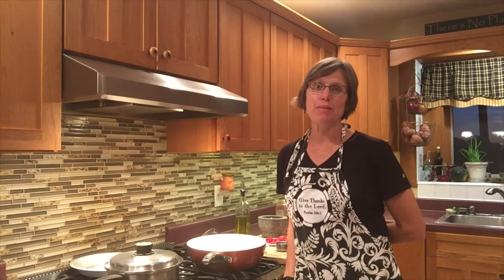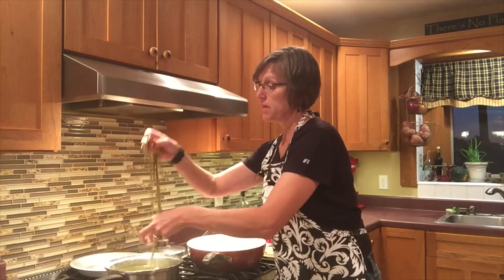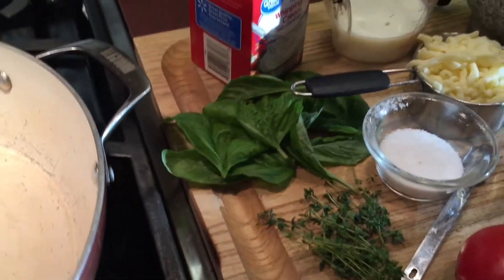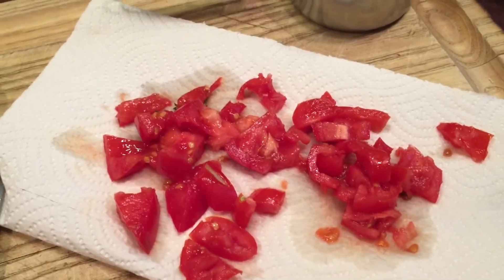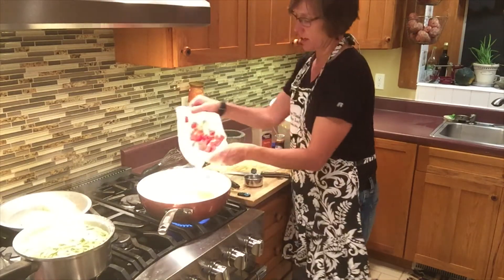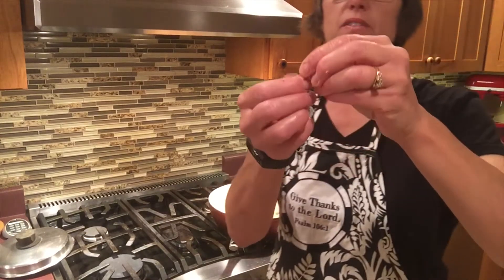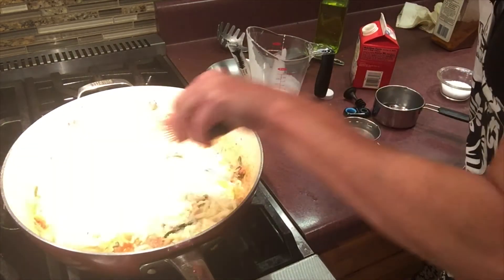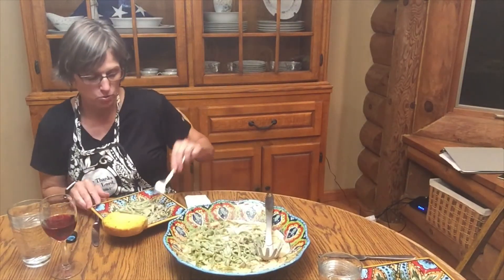Shrimp Pasta with Creamy Mozzarella Sauce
No need to pay expensive prices at Italian restaurants. This pasta sauce is as good as any you can order out. This tasty, light sauce is great on any pasta noodles, but I love it in my homemade basil noodles. You can find that YouTube video and recipe

RECIPE:
1 T salt for cooking pasta
16 oz pasta noodles
2 T olive oil
3 cloves garlic, minced
1 tomato, diced
3 T Fresh basil (or 1/2 T dried basil)
1 T Fresh thyme  (or 1 tsp. dried thyme)
1/4 tsp. red pepper flakes
1/2 C reserved pasta water
1/2 C heavy cream
1/2 C milk
1 C mozzarella cheese
1/2-1 lb. shrimp
Fresh Parmesan, if desired for garnish

Bring salted pasta water to a boil. While water is coming to a boil, mince the garlic and dice the tomato.  Set the tomato on a paper towel to remove excess juice. When water is boiling, add the pasta. REMEMBER to save 1/2 cup of pasta water you drain your noodles.  While the pasta is cooking, heat 2 tablespoons of olive oil in a large skillet. Add the garlic and diced tomato. Sauté until the garlic is softened. Add the spices, cheese, whipping cream, milk, and the reserved pasta water. (If you forget to save the pasta water, just use regular water.). Stir until cheese has melted. Add the shrimp and heat for two minutes. Toss with cooked pasta.  Serve with fresh shaved Parmesan if desired.

VARIATIONS:
VEGETARIAN:  Leave out the shrimp and make the pasta a vegetarian dish.

CHICKEN:  Replace the shrimp with chicken. Sauté one chicken breast that has been cut into bite sized pieces with the garlic.

KitchenAide Pasta Press

KitchenAide Pasta Maker 3 in 1 Set

KITCHENAIDE STAND MIXER